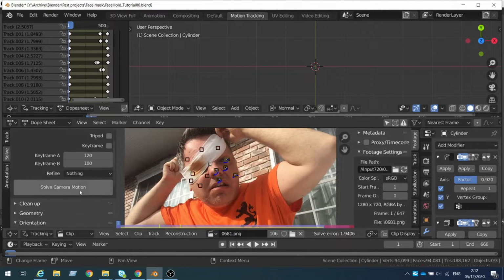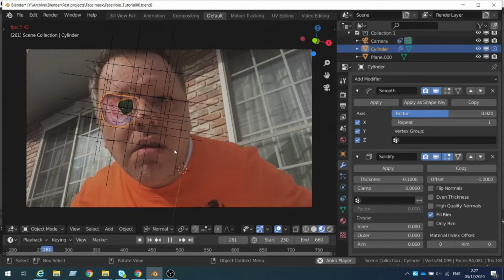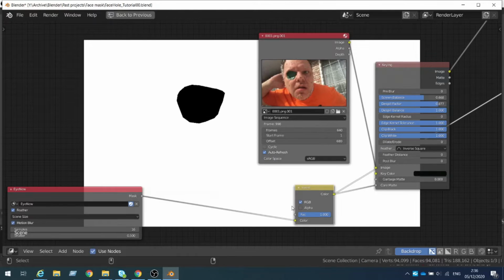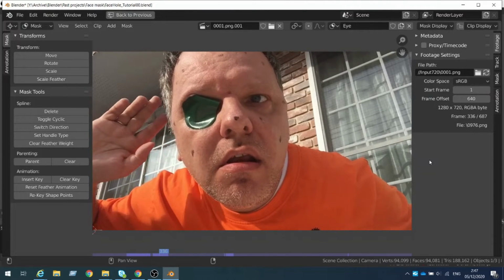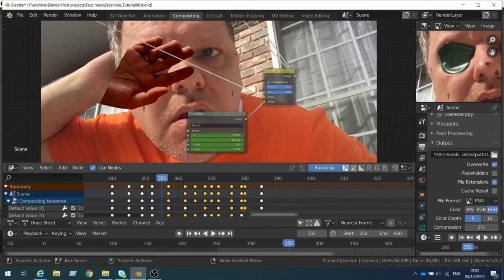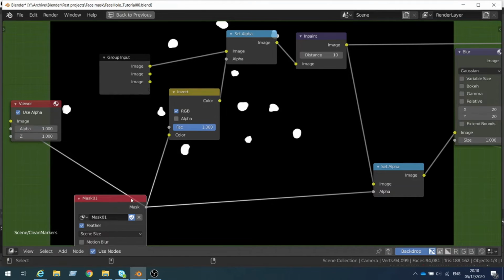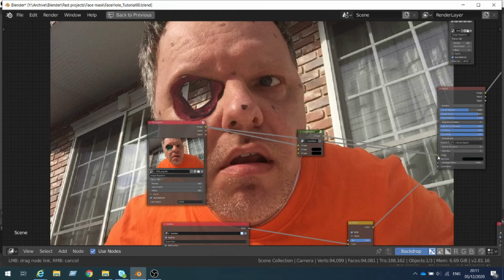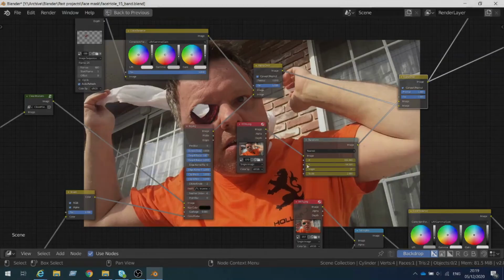Making the "Saturday, the 14th"